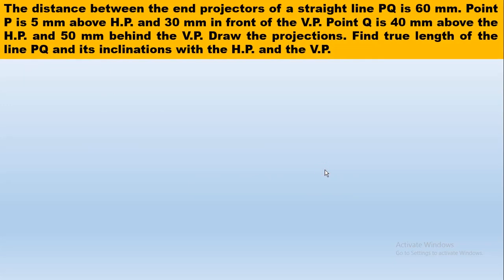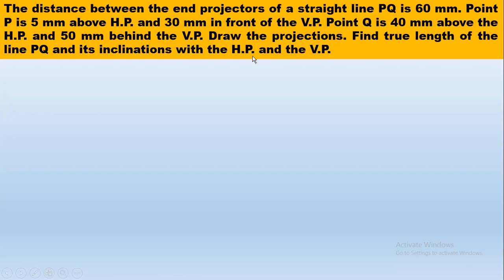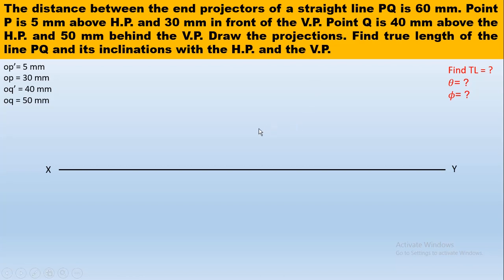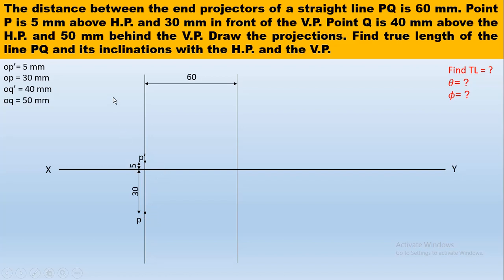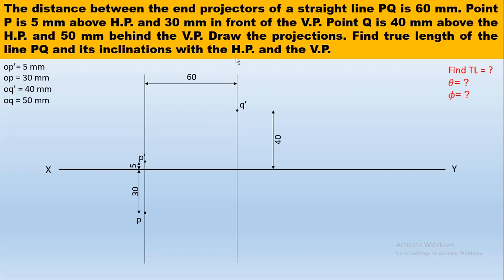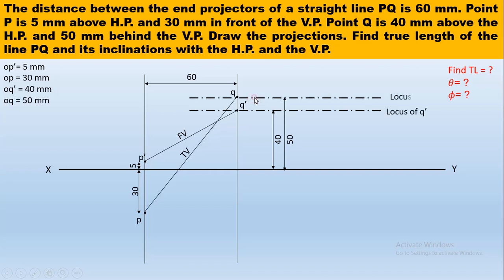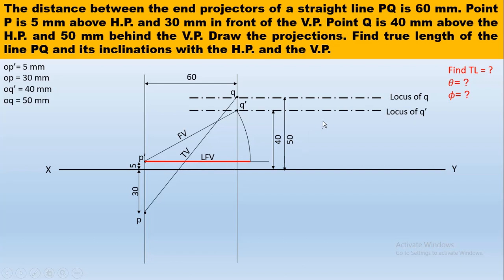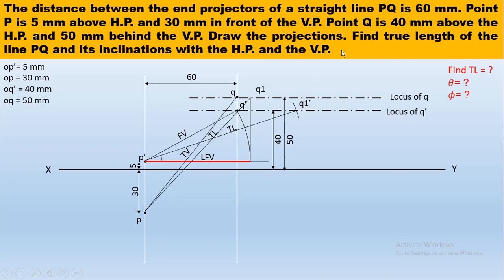Projection of line when position of ends of line is given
Hello Everyone,  I hope everyone is good and fit,
Before watching this video, I assumed that you already know the basic concept of projection of line.
The basic rule to solve any projection of line problem are :
1. TL in Frontview gives you Length of TV
2. TL in Topview gives you length of FV.

In this video i have solve another problem of projection line when position of  ends of both the points are given If you want to solve this problem kindly pause the video. and try by yourself.
The data is given below:

The distance between the end projectors of a straight line PQ is 60 mm. Point P is 5 mm above H.P. and 30 mm in front of the V.P. Point Q is 40 mm above the H.P. and 50 mm behind the V.P. Draw the projections. Find true length of the line PQ and its inclinations with the H.P. and the V.P.

Solve the problem and comment the answer.

"There wouldn't be any excuse for Hard work"